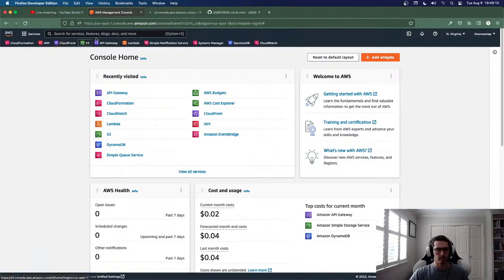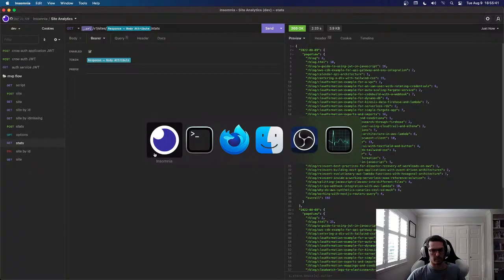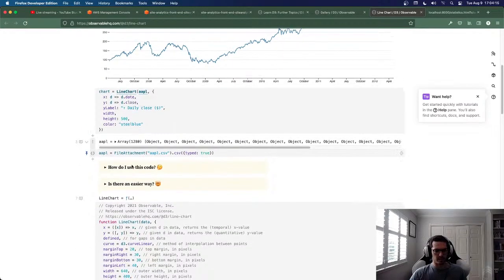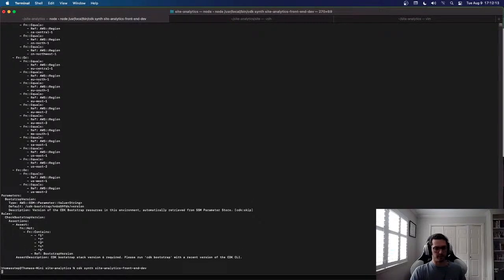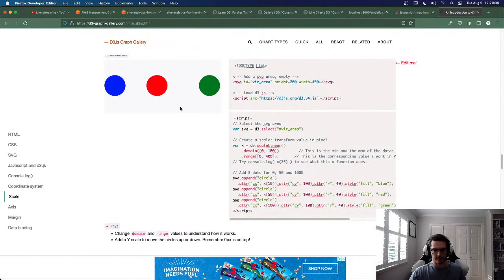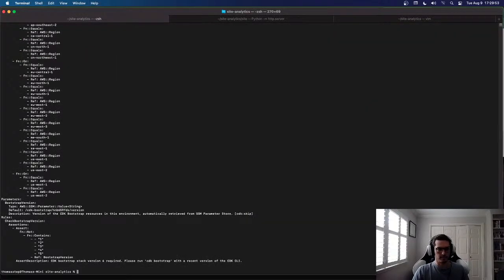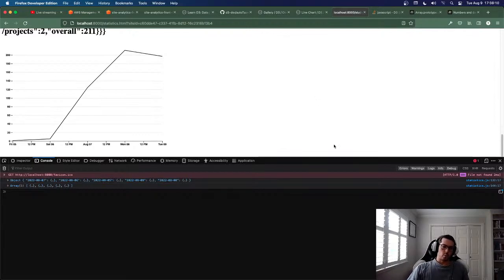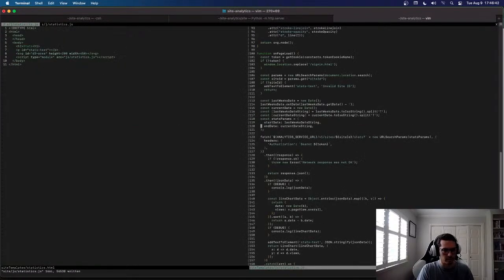Building Site Analytics #22: Working on the front end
In this stream I will work on the various pages outlined in the design.